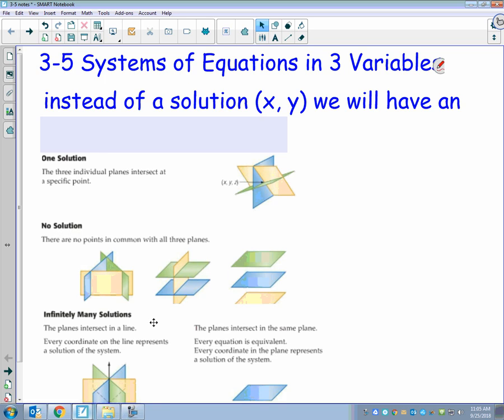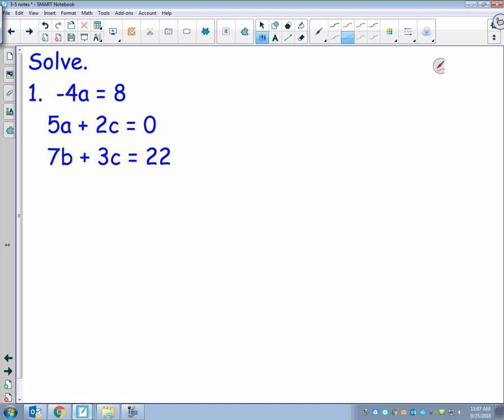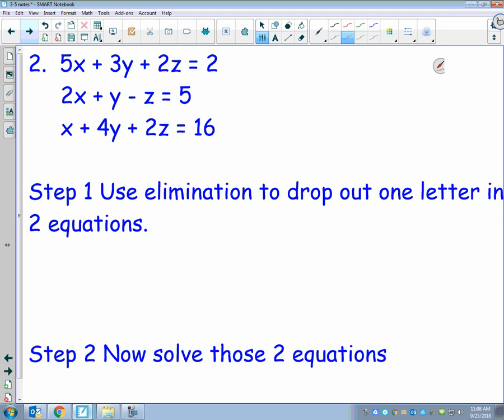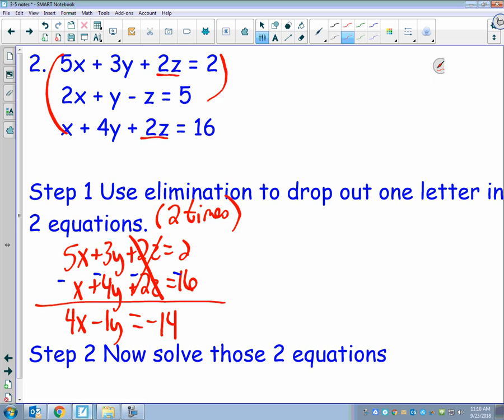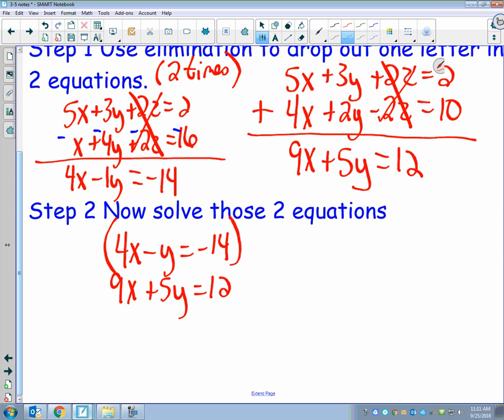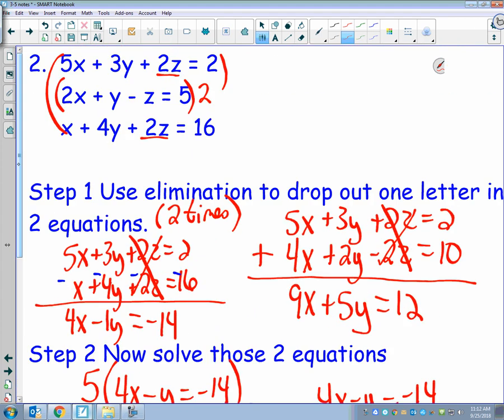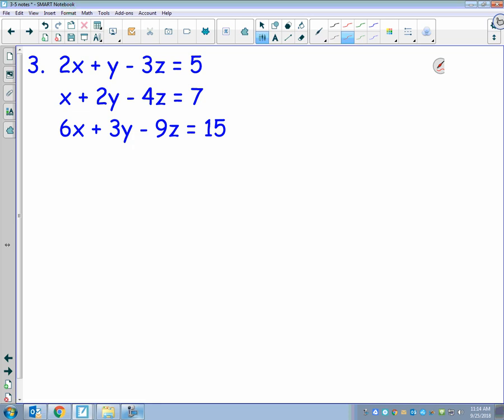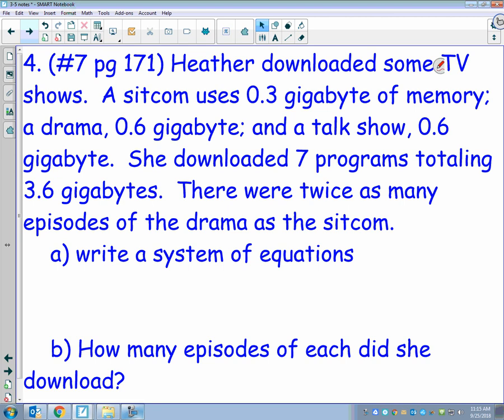3 5 notes Algebra II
Solving 3 equations in 3 variables